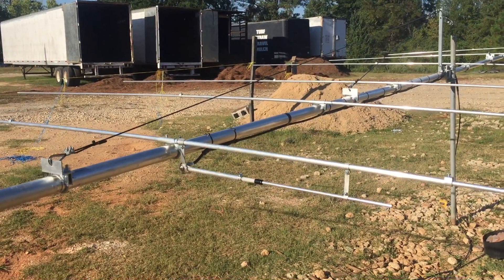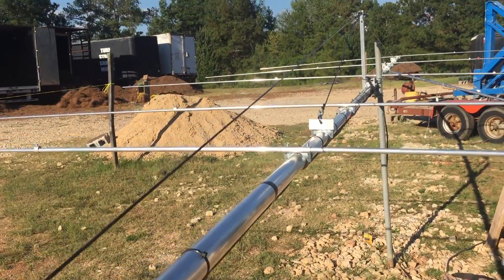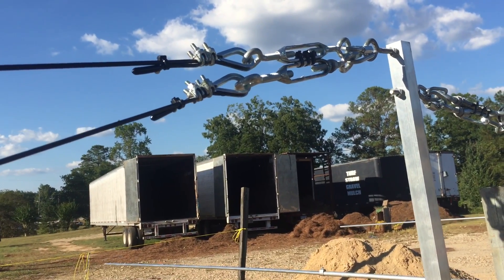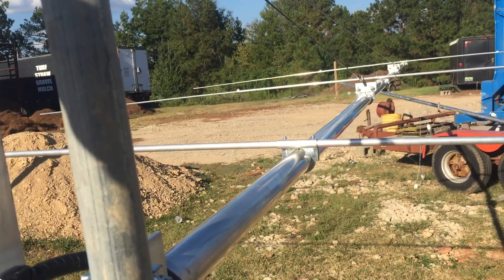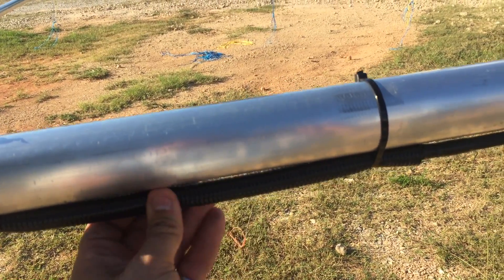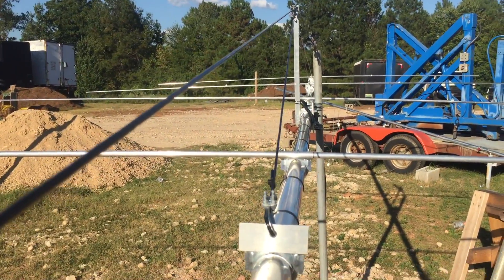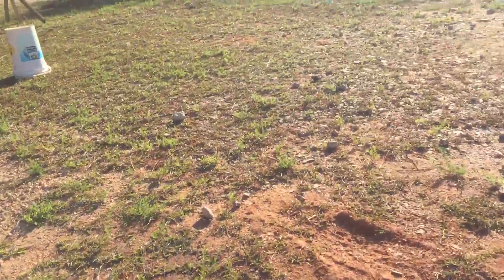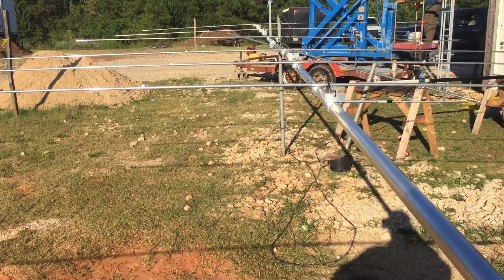MACO 107 beam antenna installation Part 1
Maco 107 cb radio beam antenna installation